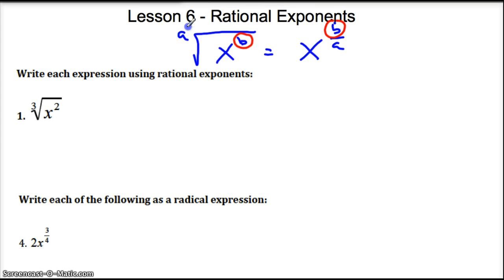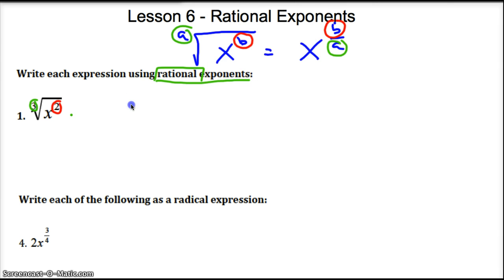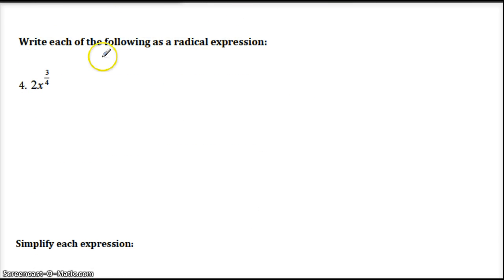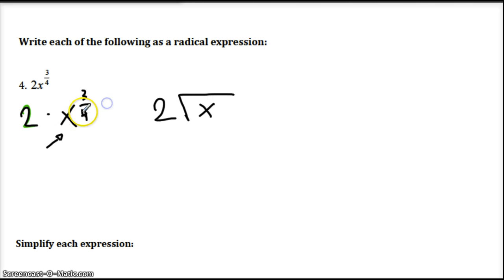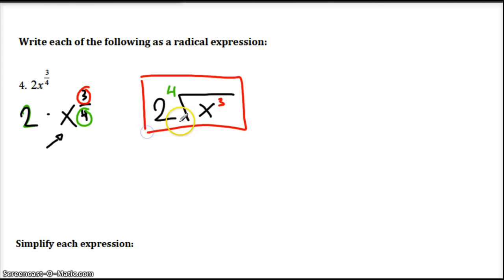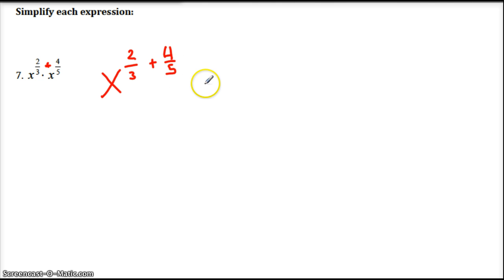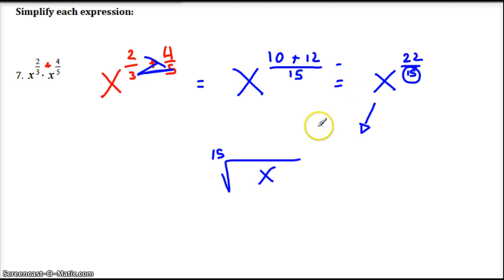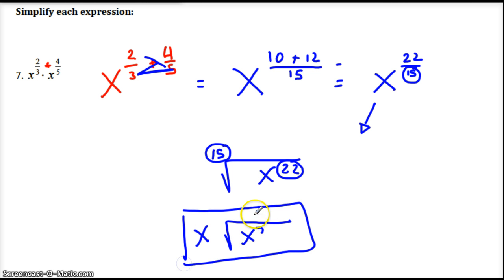Lesson 6 -Rational Exponents